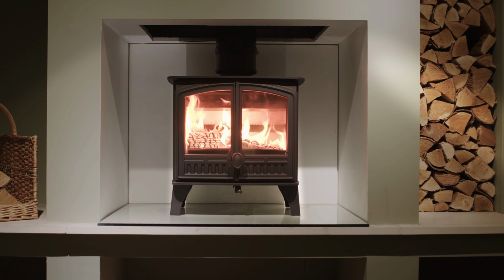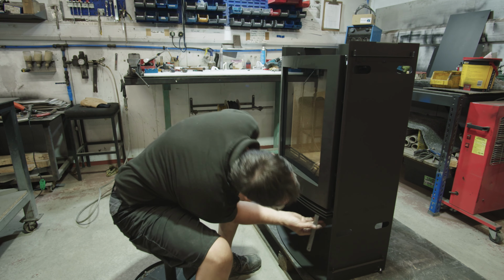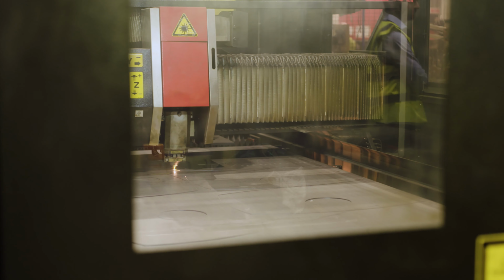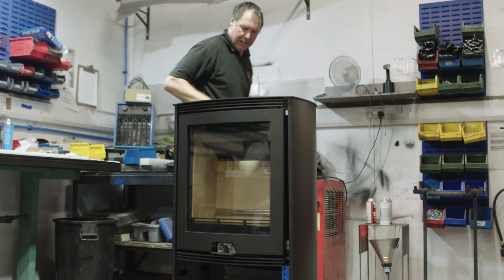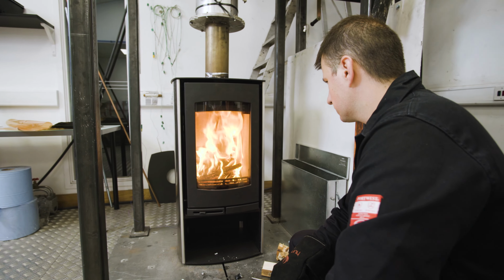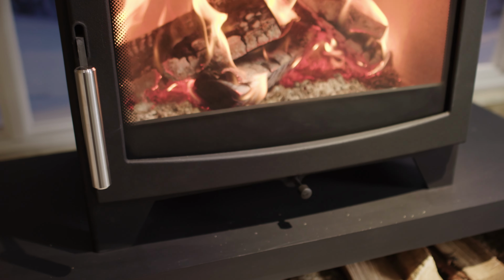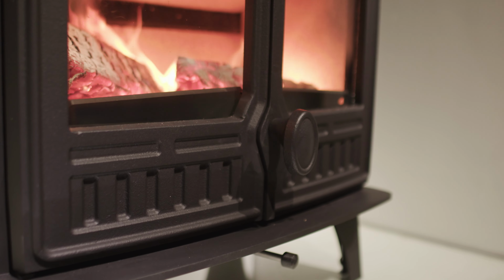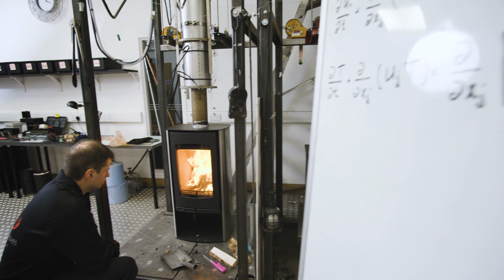Sponsored Content: Hunter Stoves: sustaining British wood-burning heritage